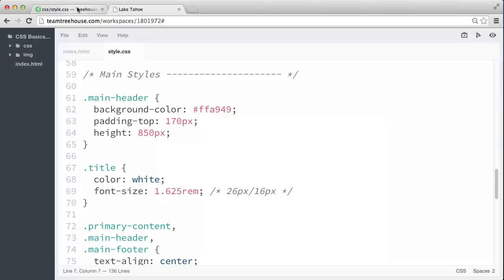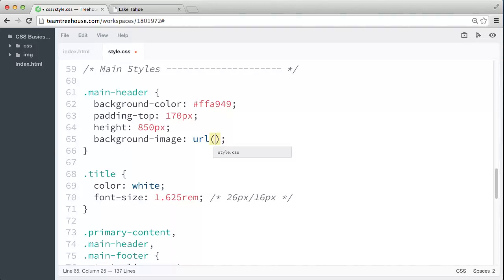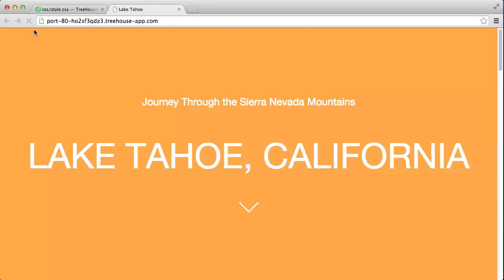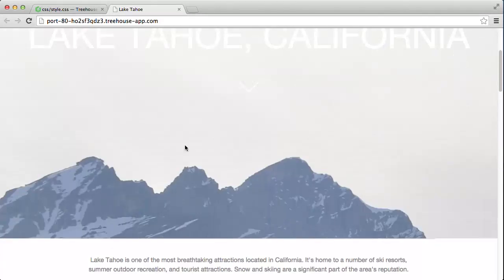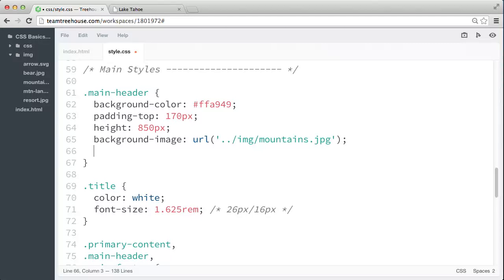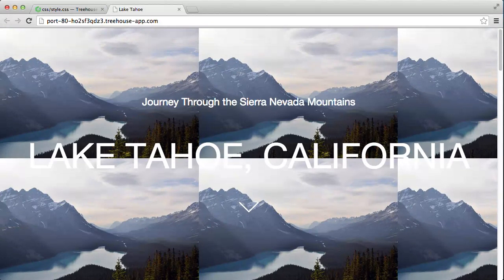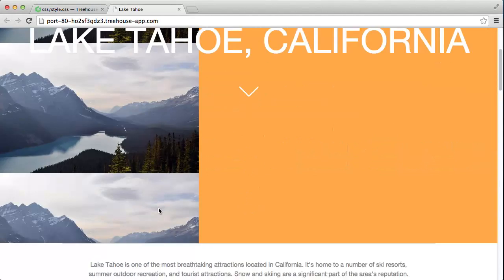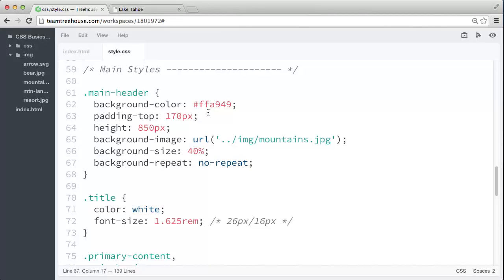3 Backgrounds Color and Images CSS Basics Treehouse